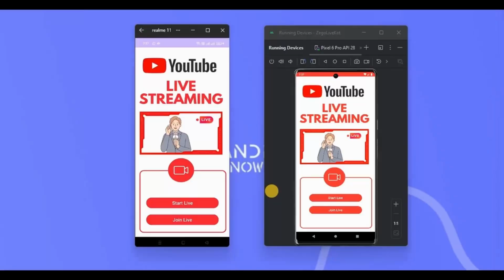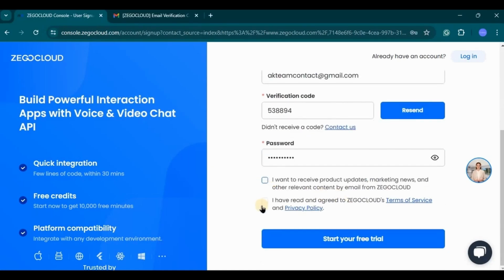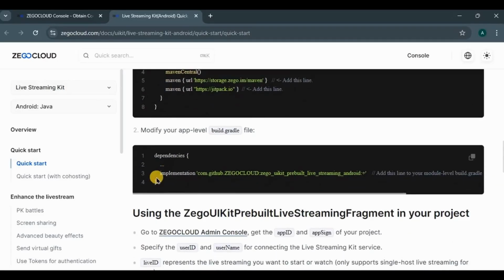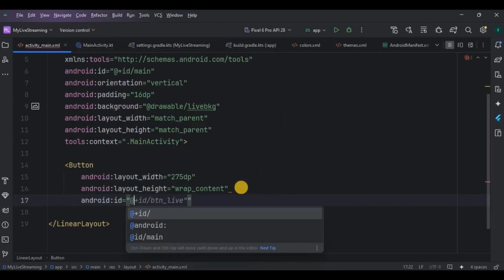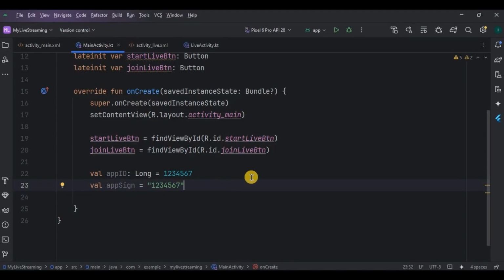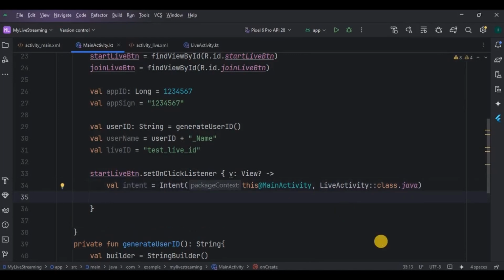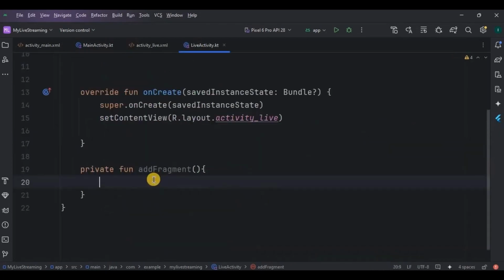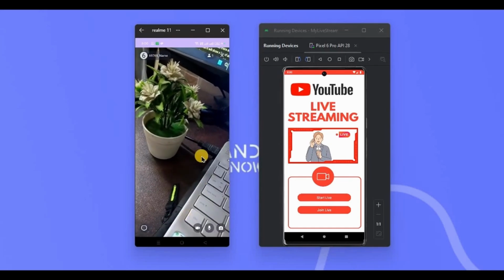Create a Live Streaming App in Kotlin & XML using ZEGOCLOUD | Android Project Tutorials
Chapters:
00:00 - Intro
00:34 - Demo
01:10 - Create a project
01:50 - ZegoCloud API
05:32 - Pre-requisites
08:30 - activity_main
10:15 - activity_live
10:50 - MainActivity
16:54 - LiveActivity
20:22 - Output